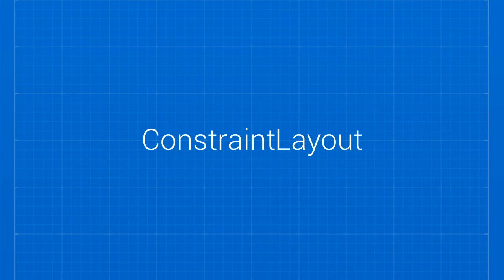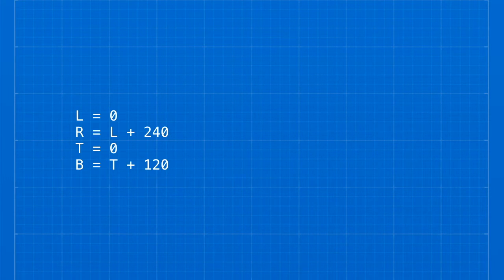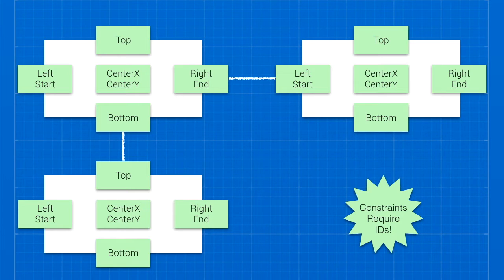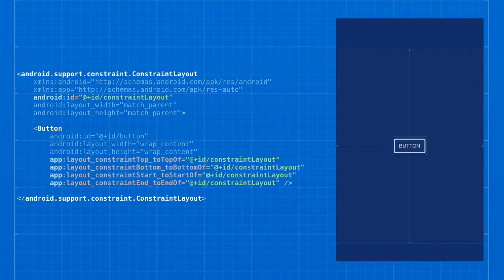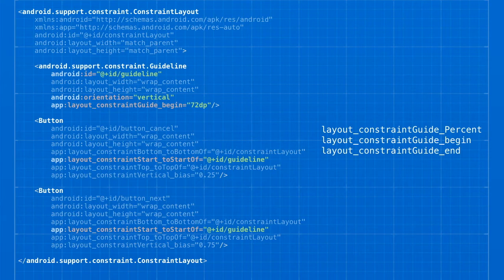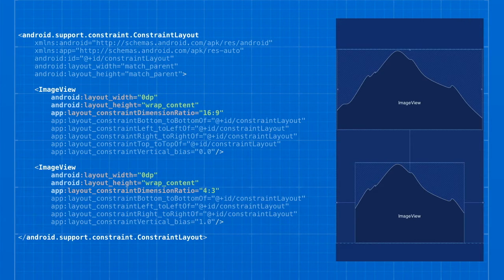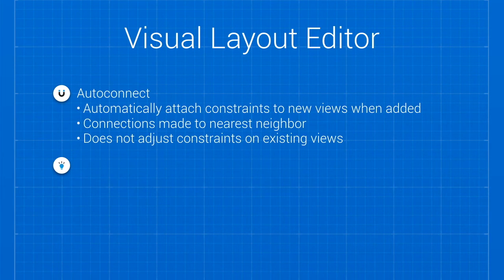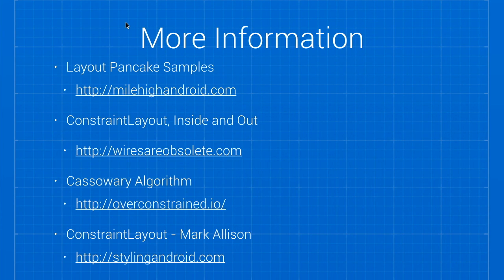Flattening Layouts with Constraints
Overview of the new ConstraintLayout API for Android.